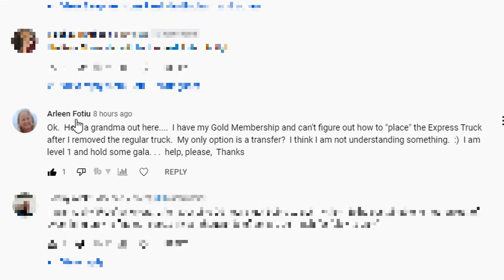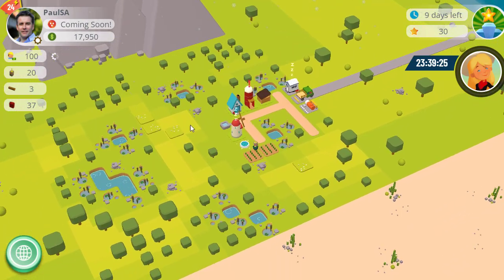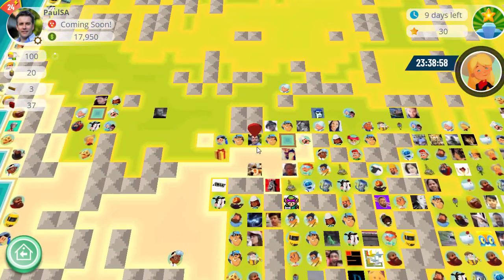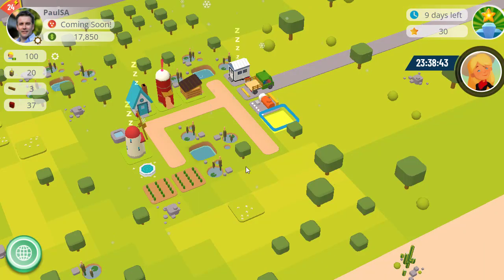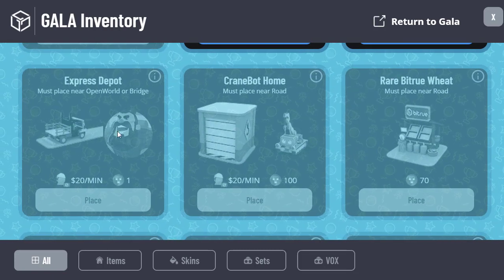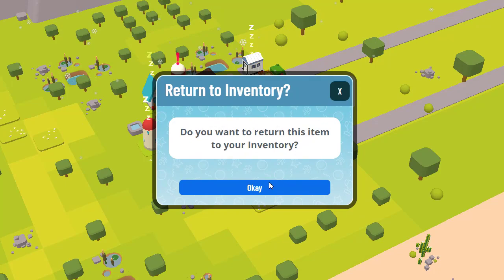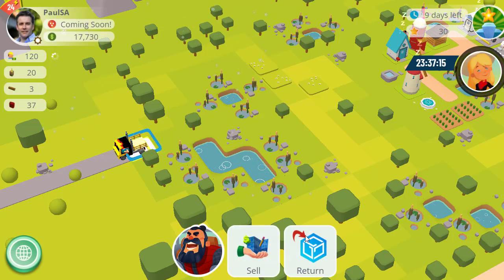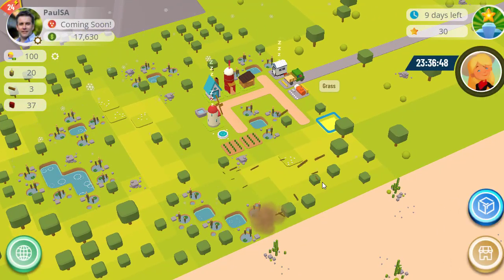How to place an Express Depot NFT into your Town Star farm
A short video tutorial showing you how to place your Express Depot NFT into your Town Star farm.